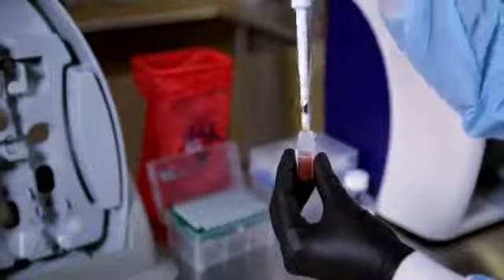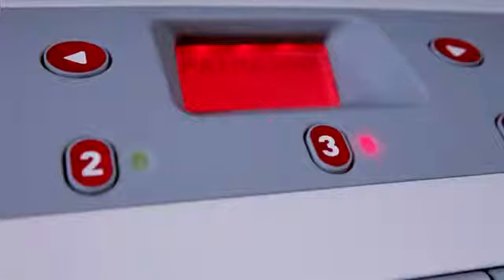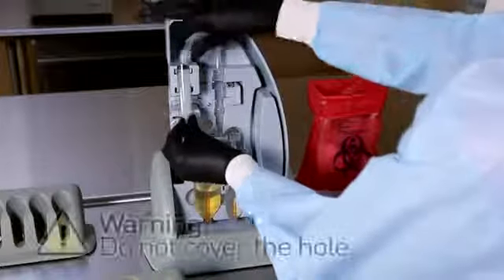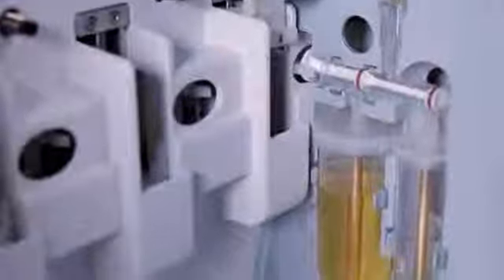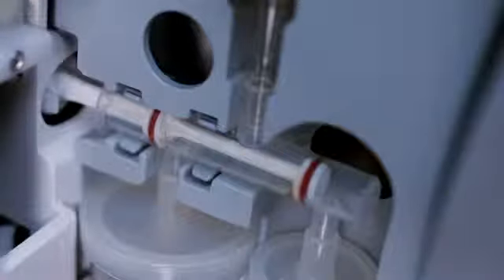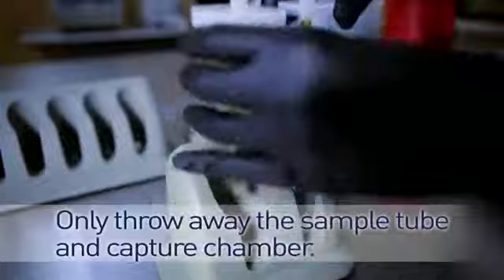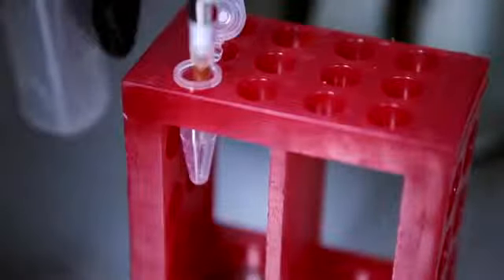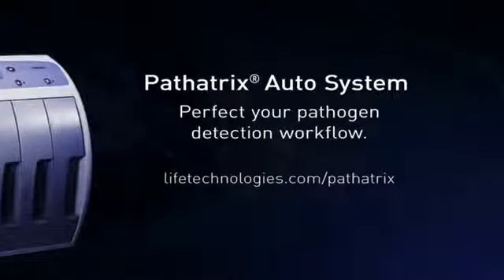DesignEdge - PATHATRIX® Auto System - Food Pathogen Detection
PATHATRIX® is the ultimate method for the rapid detection of a range of pathogens, spoilage organisms and viruses in food and the environment. The brief was to design a high sample throughput, fully automatic and common protocol device using paramagnetic particles which are antibody coated. DesignEdge developed a linear drive system to integrate with an inspired cartridge loading idea to create a highly effective laboratory instrument.